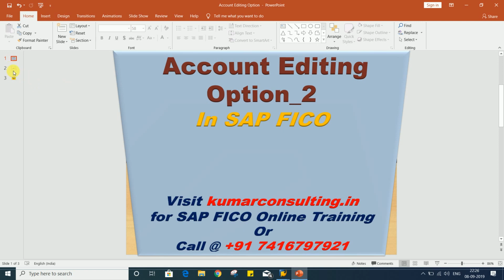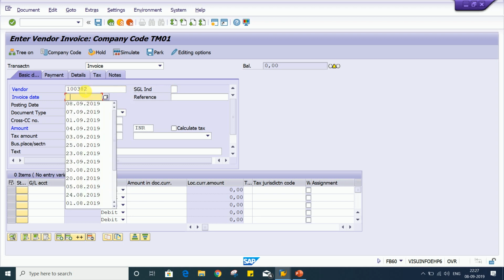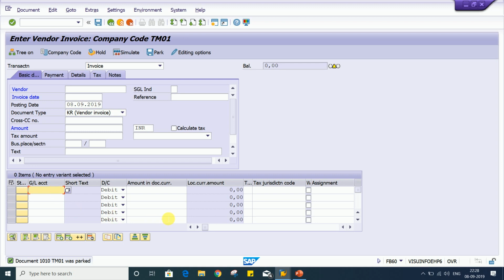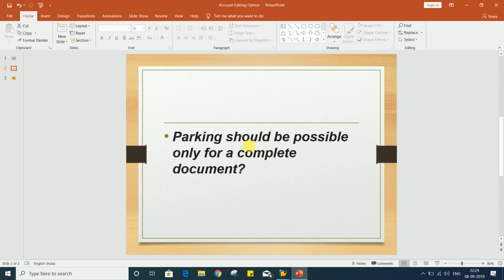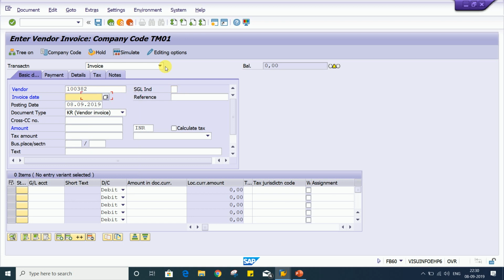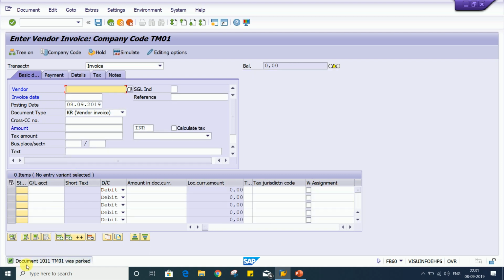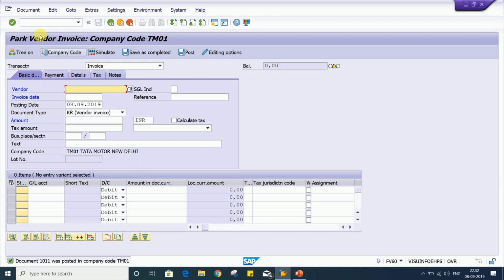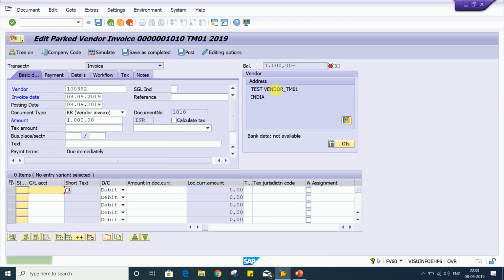Accounting Editing Option_2 in SAP FICO